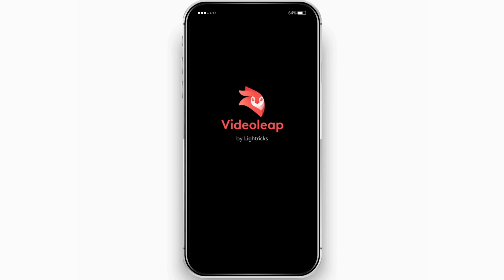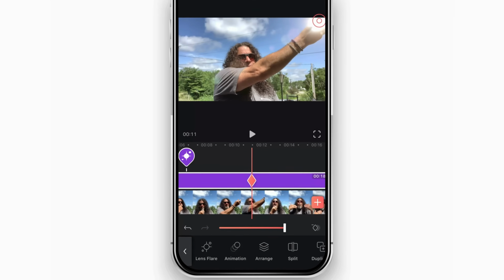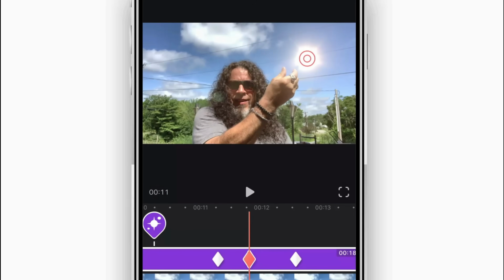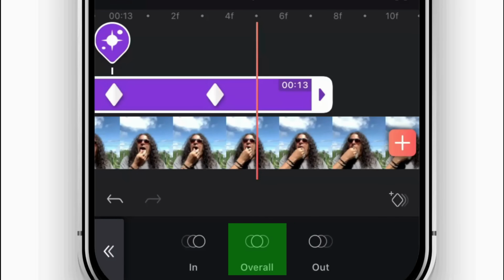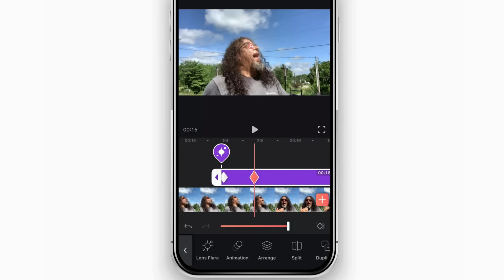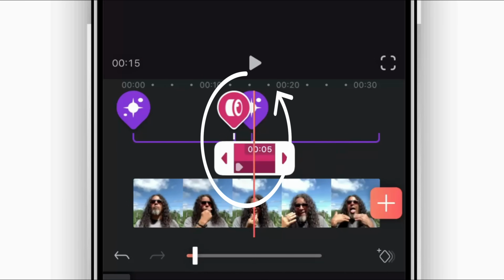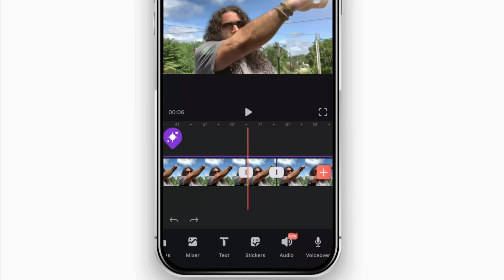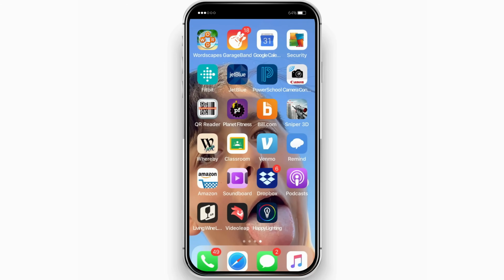BEST Video Editing App for iPhone - Videoleap!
Looking for the best video editing app for iPhone? Videoleap is here! I'll show you how to create amazing video effects from your mobile device!
✔ Download Videoleap by Lightricks HERE!